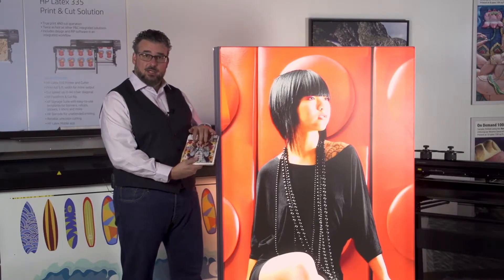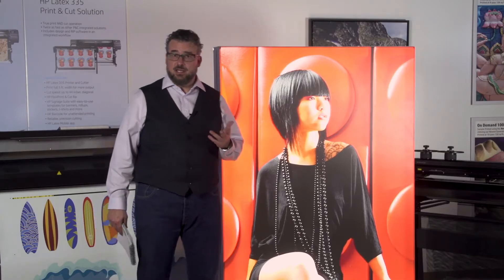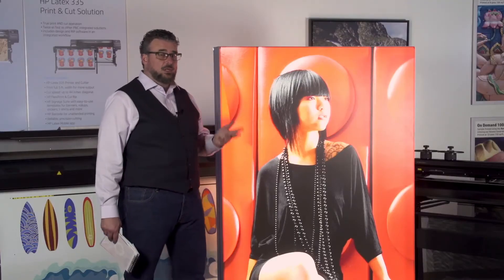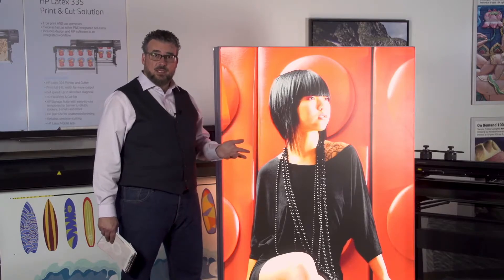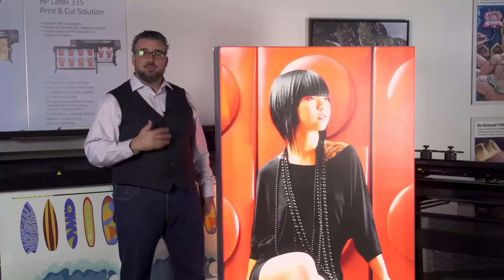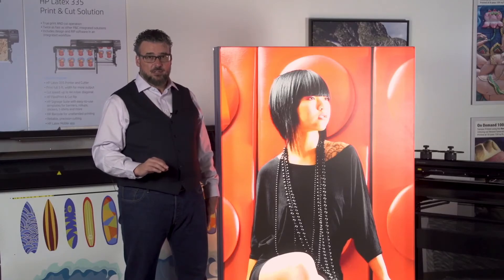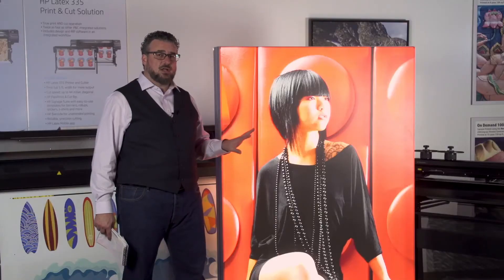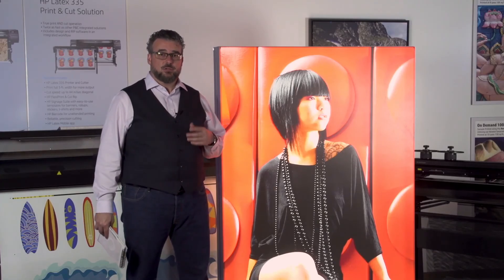Introducing the New Durable Latex Backlit Fabrics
What to see more? Contact your local Lindenmeyr Munroe sales rep to schedule a demonstration at our Wide Format Experience Center.